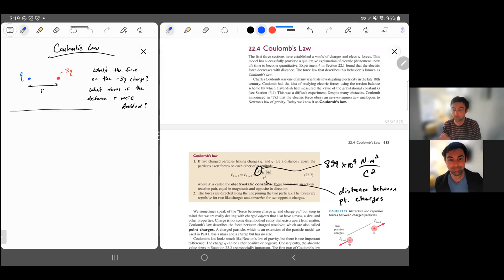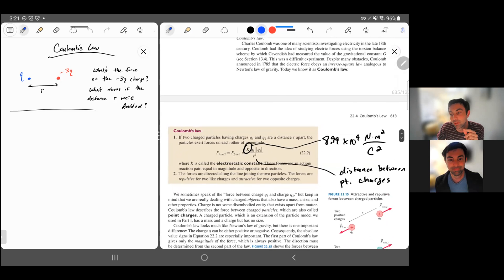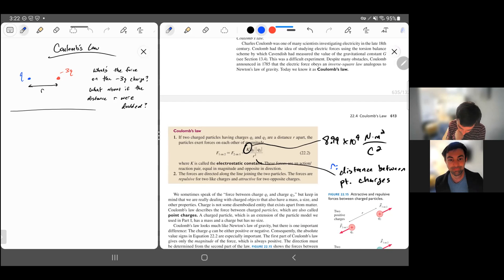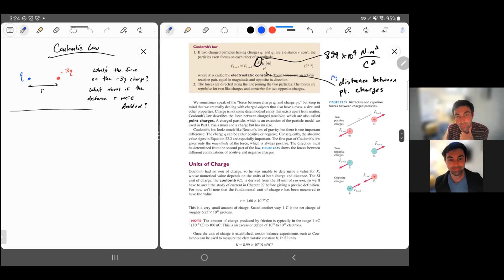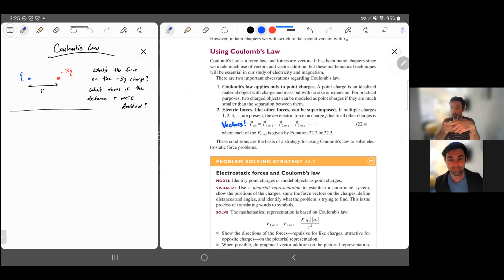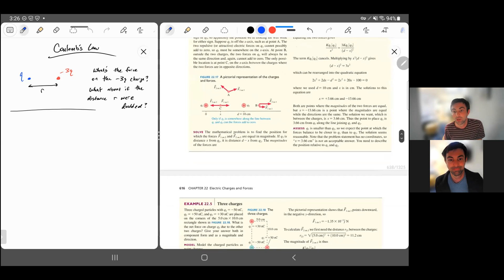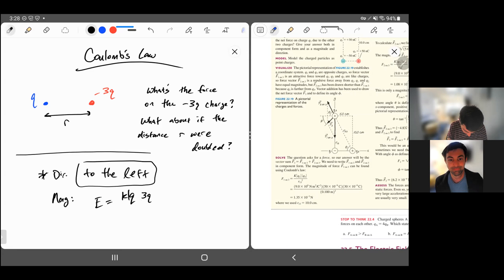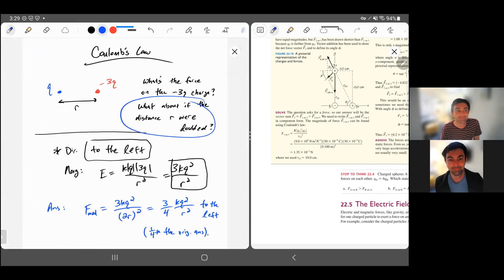2Bvid Coulomb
Knight 22.4 Coulomb's Law

Typo 1 (3:38): I think I said "e" is the charge of the electron. It's the *magnitude* of the charge on the electron (or, the charge of a proton). The charge of an electron is -e.

Typo 2 (8:12): I wrote "E" when it should have been "F" for force.